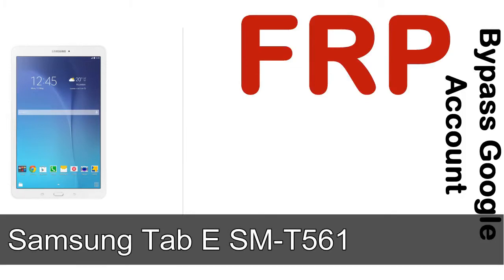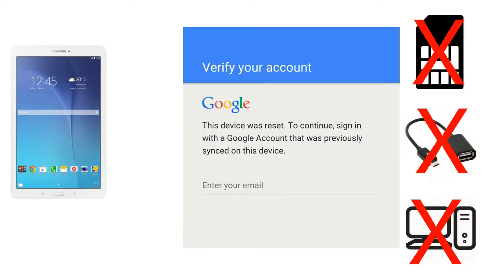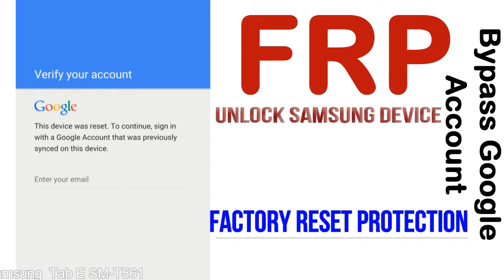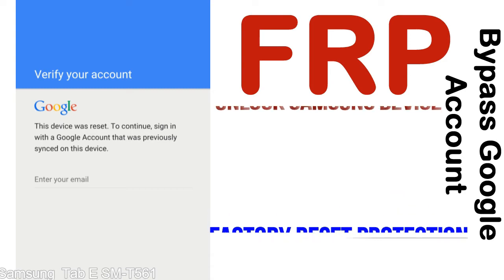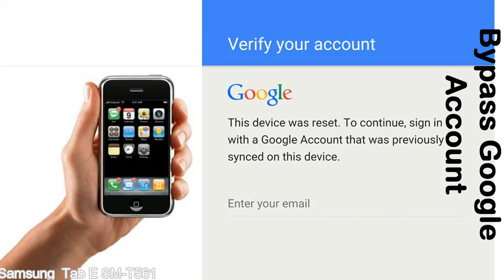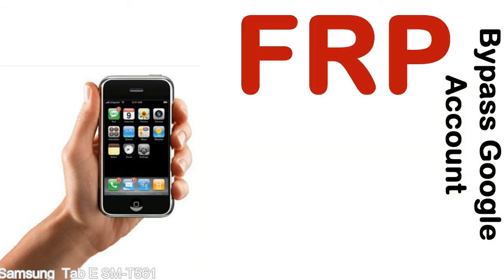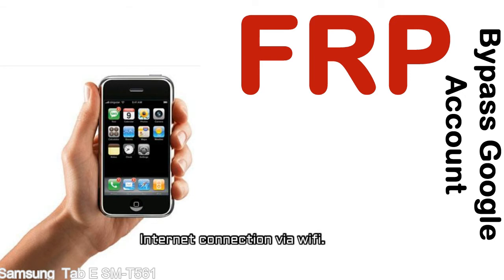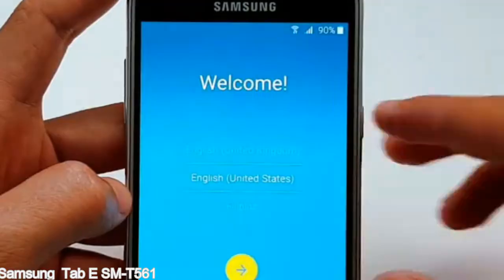How to Unlock Samsung Galaxy Tab E SM T561 Google Account (Fix FRP)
I talk to you How to Unlock Samsung Galaxy Tab E SM T561 Google Account Bypass and Fix FRP Lock (Hard/factory reset protection) Verify username and password.

Samsung Galaxy Tab E SM T561 FRP Lock (Factory Reset Protection) is known as factory reset protection system a New Type of Security Lock.

Hard Reset Protection is automatically activated when you set up a Google Account on your Samsung Galaxy Tab E SM T561 device. Once FRP is activated, it prevents the use of a phone after a factory data reset, until you log in using a Google Account username and password previously set up on the Samsung Tab E SM T561 model.

Here is a step by step guide on how to Bypass Google Account on your Samsung Galaxy Tab E SM T561 device:

Step 1. In case you have already hard reset (you will be able to see a Warning "Verify your account") on your Samsung Tab E SM T561, then see this step.

Step 5. enter your Samsung Galaxy Tab E SM T561 URL tab, Enter URL press Go.

Step 8. open FRP Bypass Apps on Samsung Tab E SM T561 phone, See a Re-type password menu, press right-top 3down ... tab and press Browser sign-in tab and press ok.

Now, Samsung Galaxy Tab E SM T561 Google Account Bypass success.